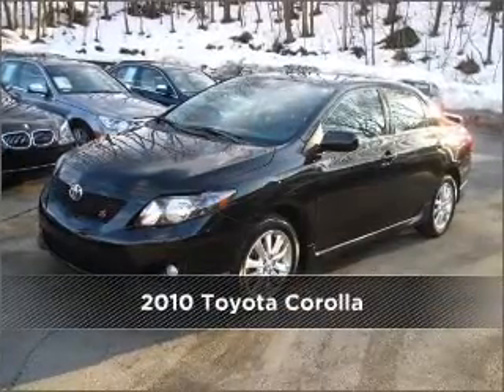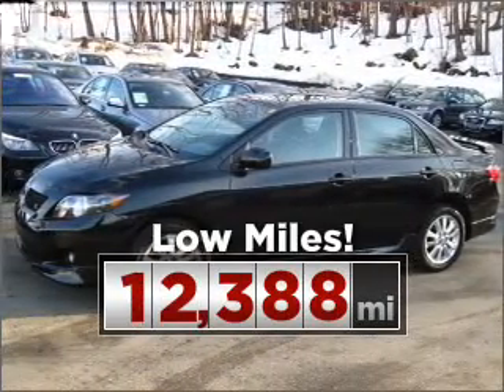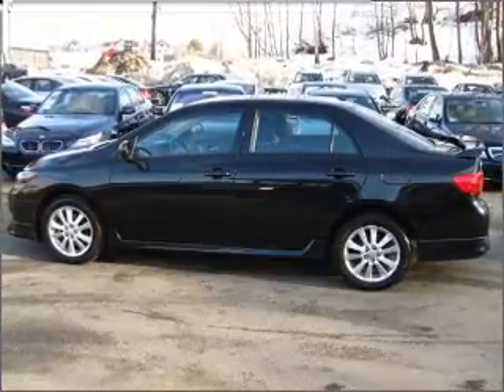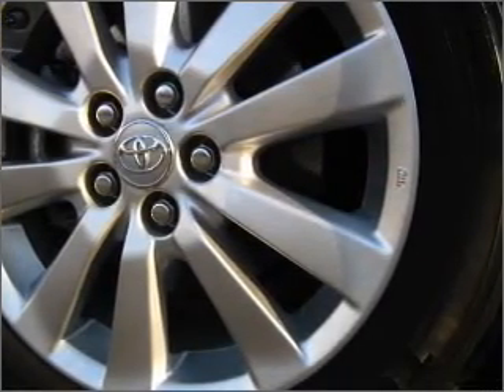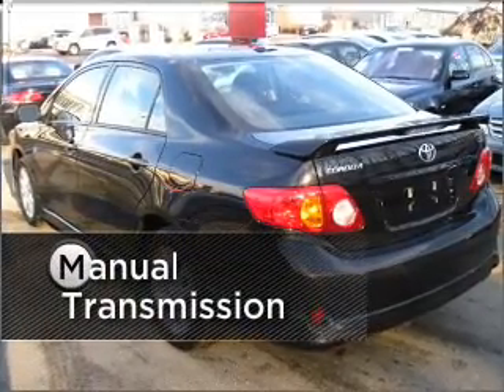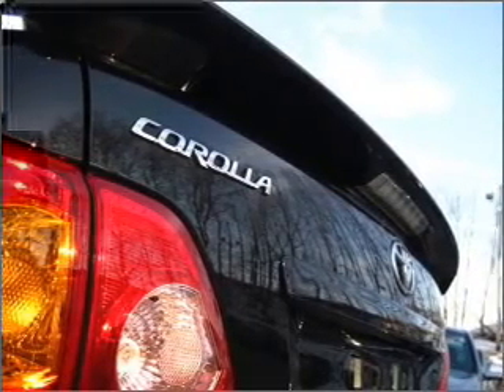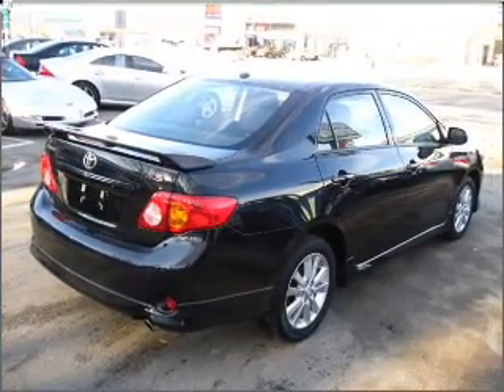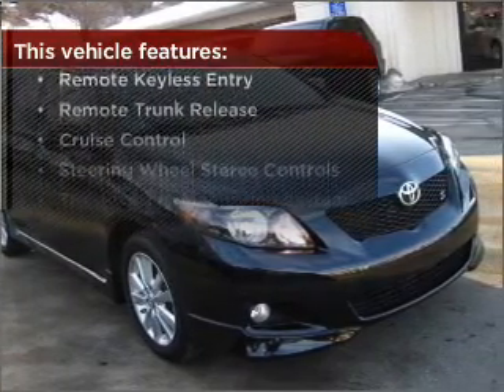2010 Toyota Corolla in Peabody, MA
AutoMall Collection
218 Andover Street
Peabody, MA 01960
2010 Toyota Corolla
5-Speed Manual
Mileage:12388